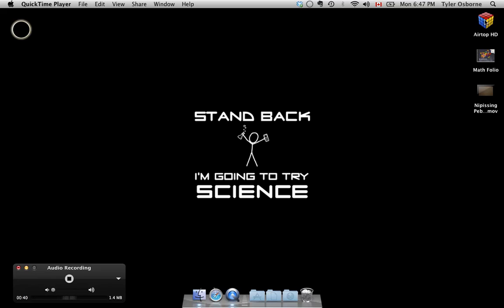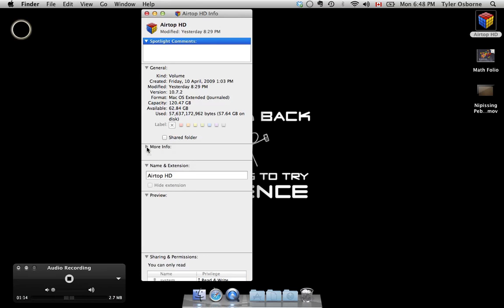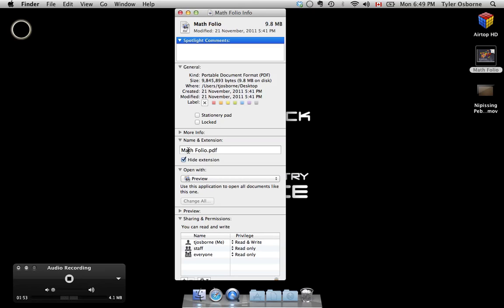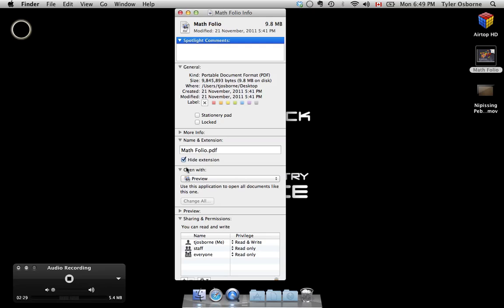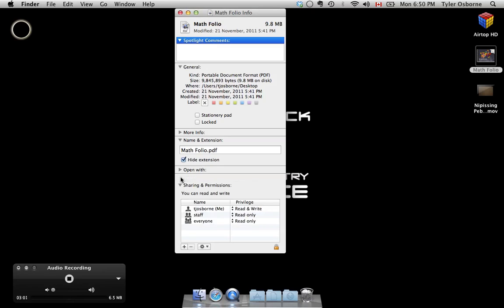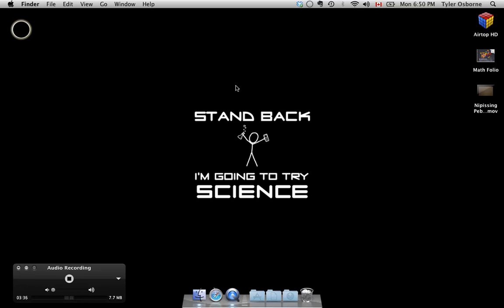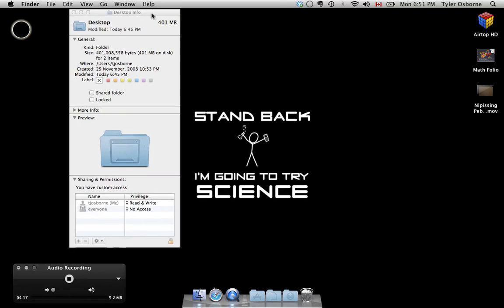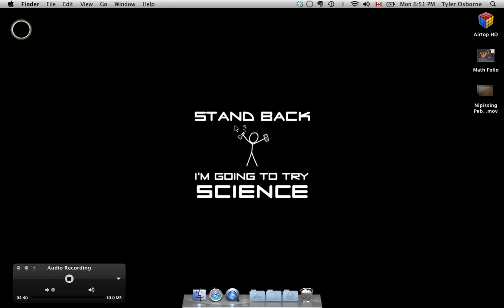Using "Get Info" on a Mac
How to use "Get Info" on a Mac.